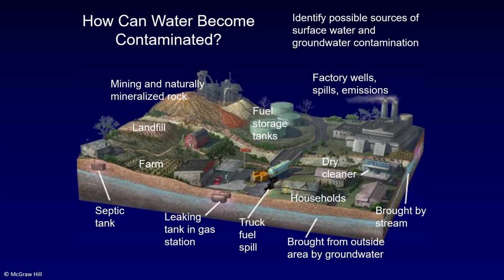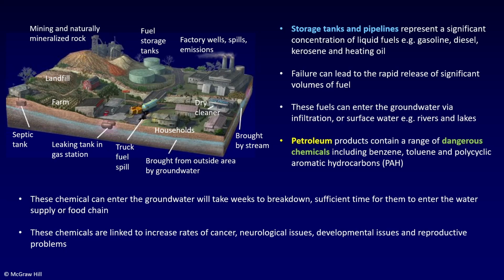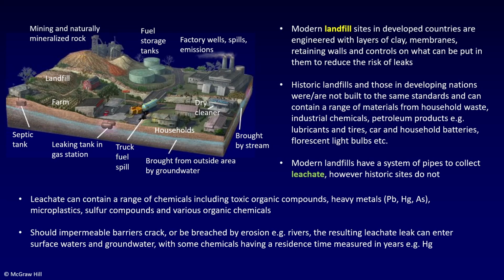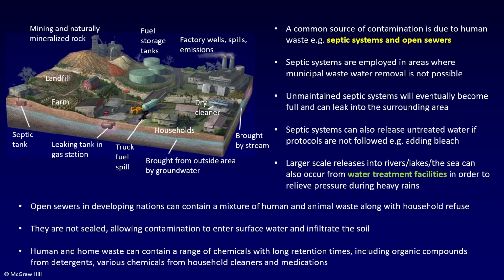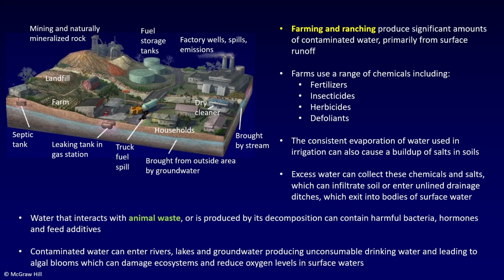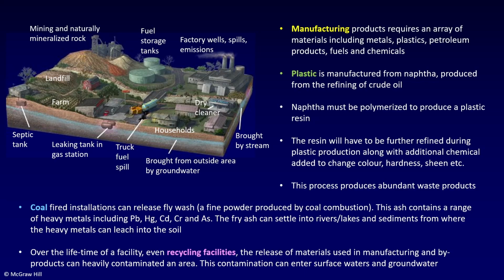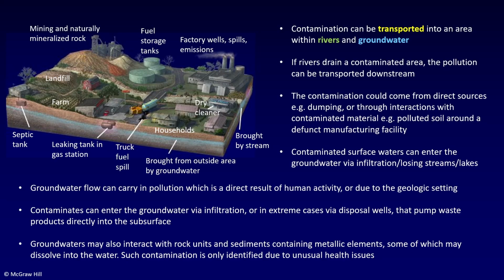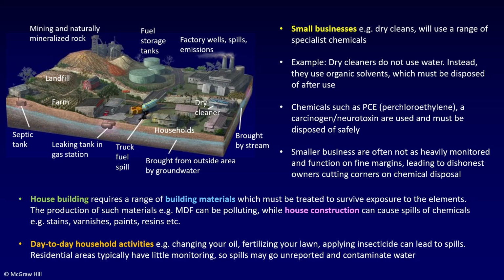How Can Water Become Contaminated? (Section 17.8)